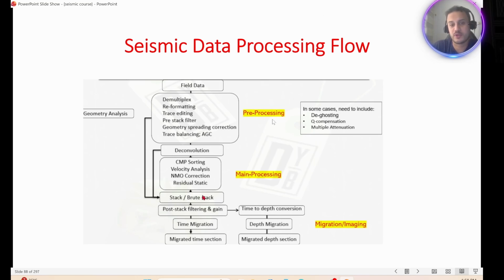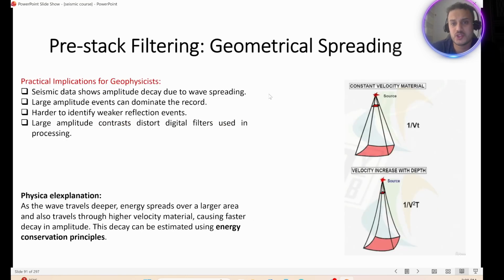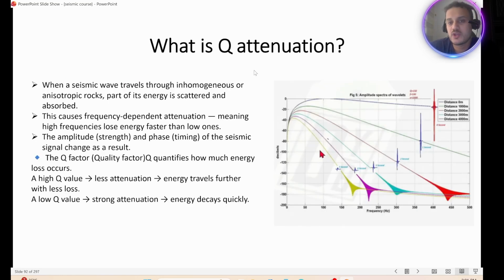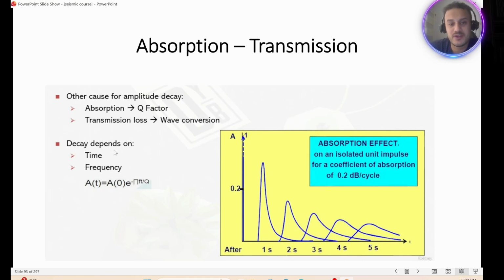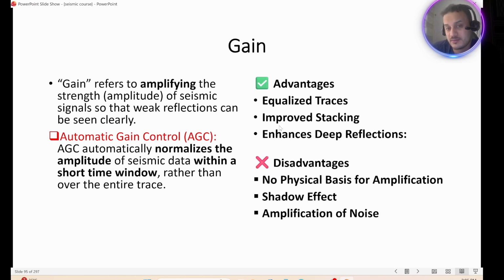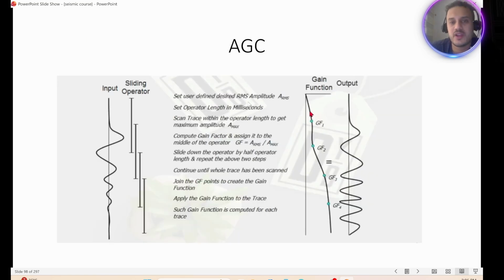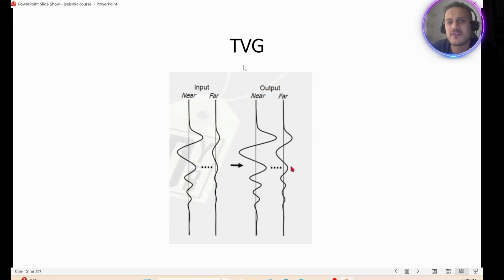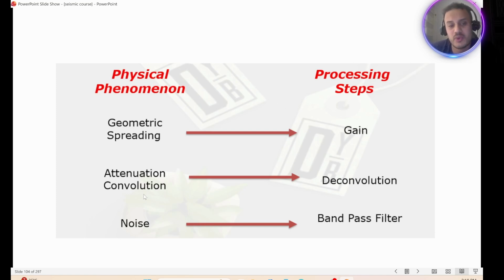Understand Seismic Gain: AGC vs TVG + Geometrical Spreading (2025)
What is Geometrical Spreading in seismic waves
Why amplitude decreases with distance
Types of Gain: AGC and TVG
How Gain improves signal visibility
Real-world examples and interpretation tips